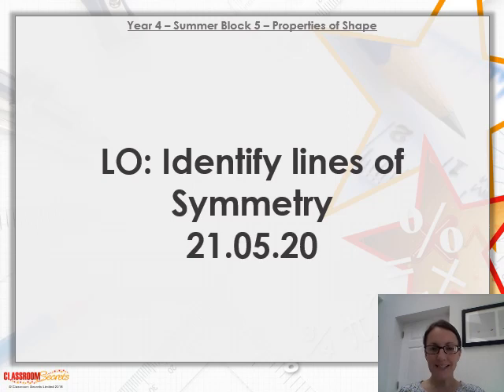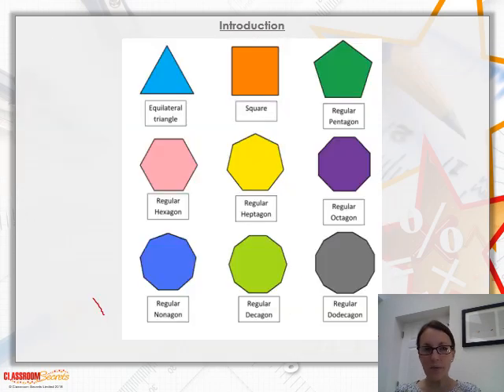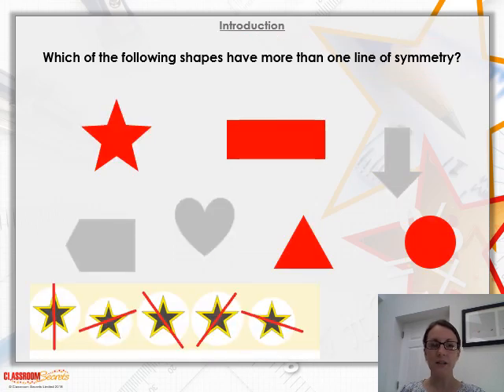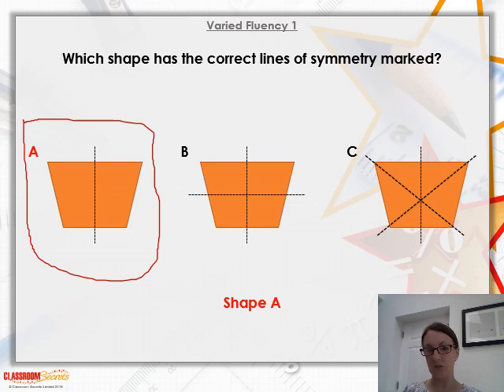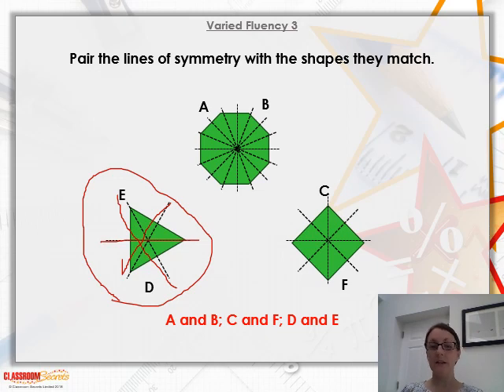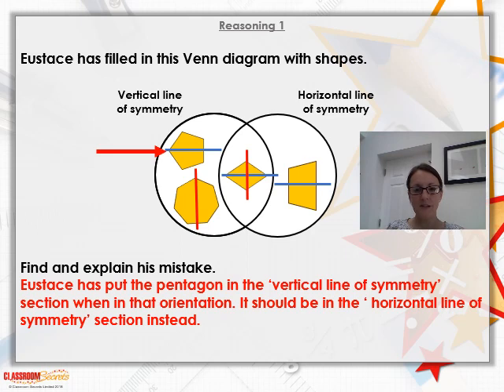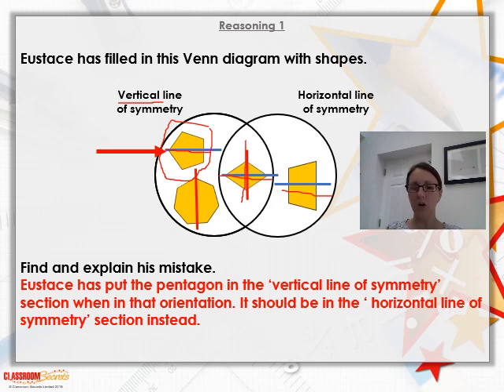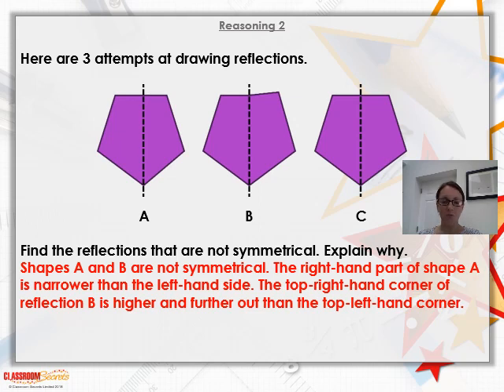Learning Lines of Symmetry with Mrs. Harrison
Follow along with the PPt and answer the questions as you go! Send any questions to your teachers.